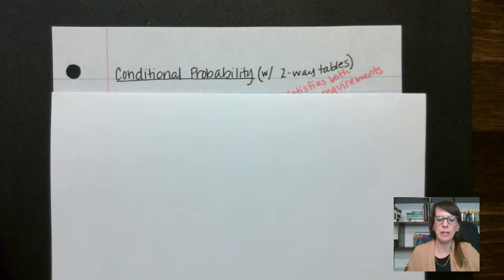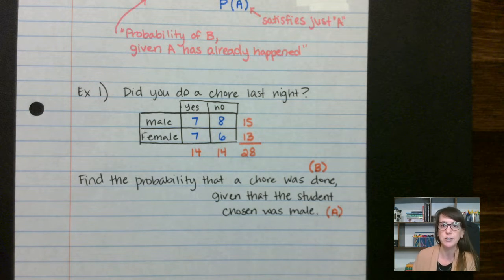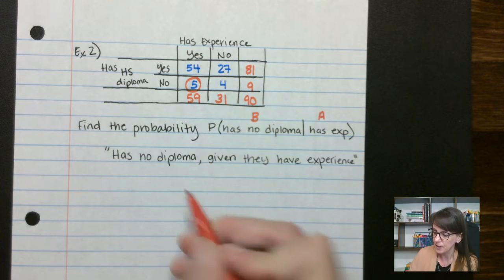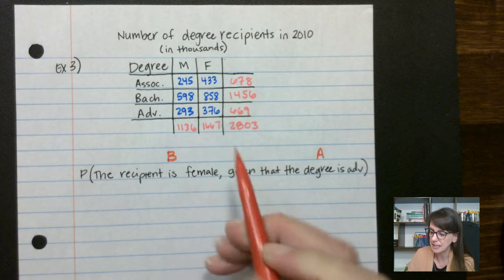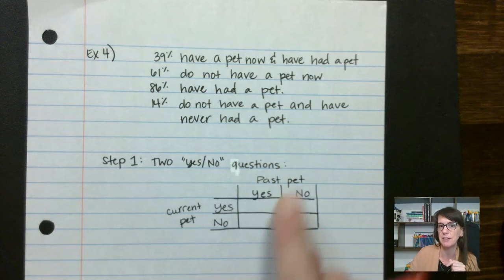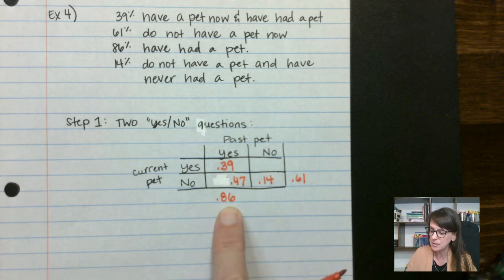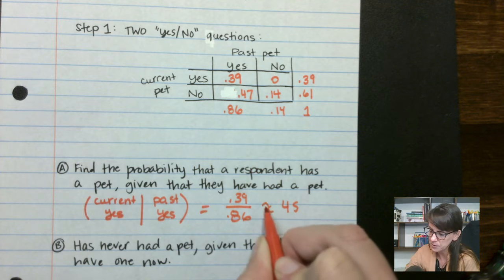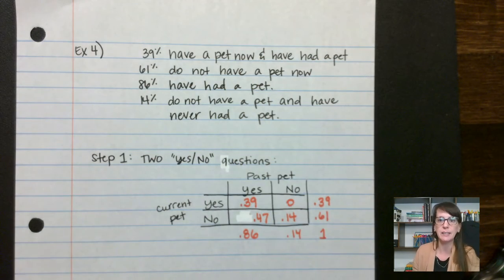Conditional Probability with Two Way Tables